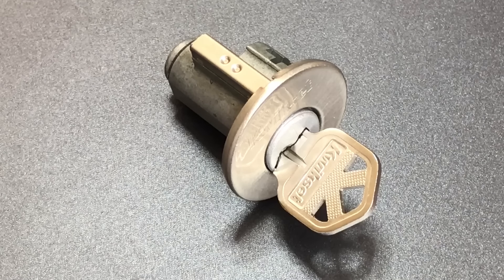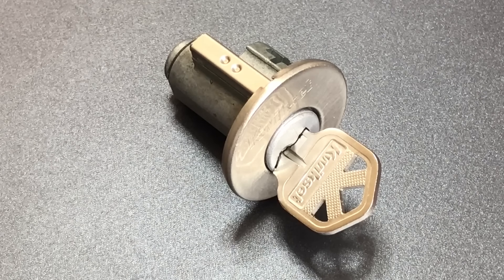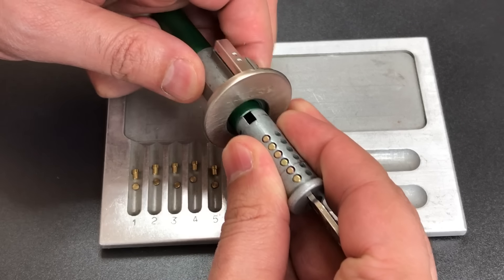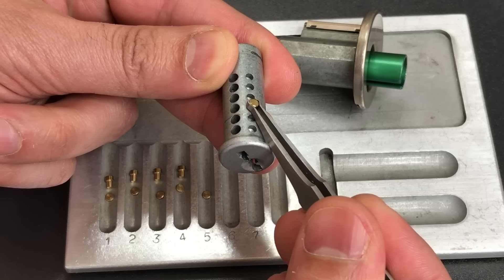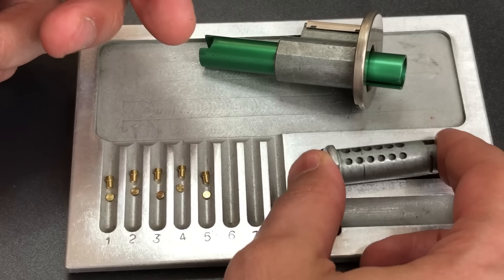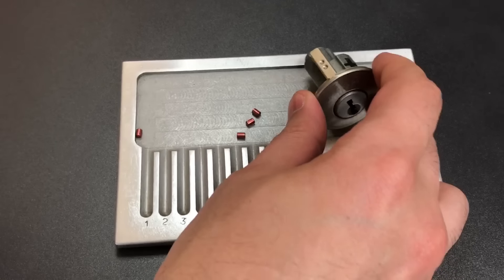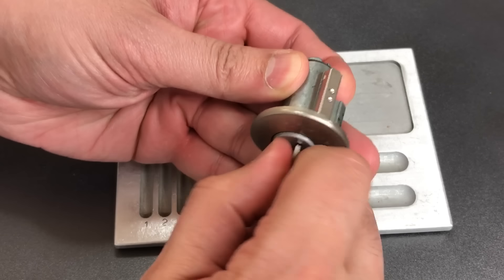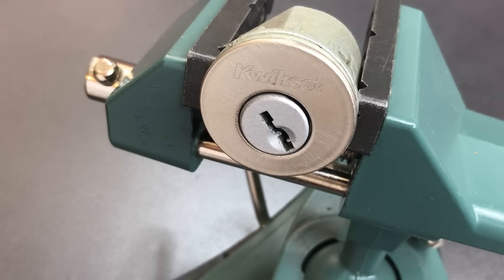[527] Pickproof your Kwikset For Less Than $1